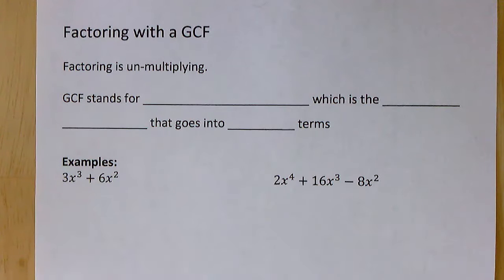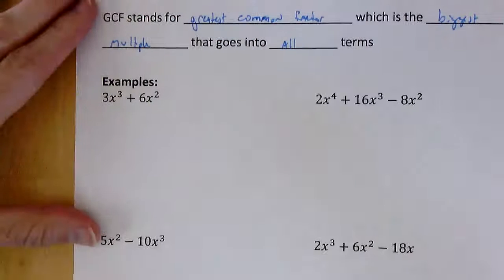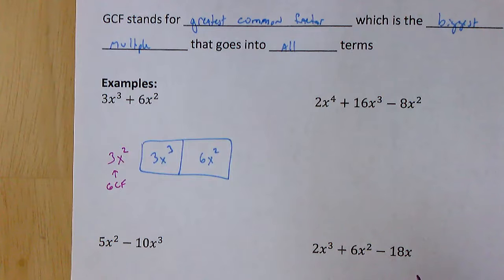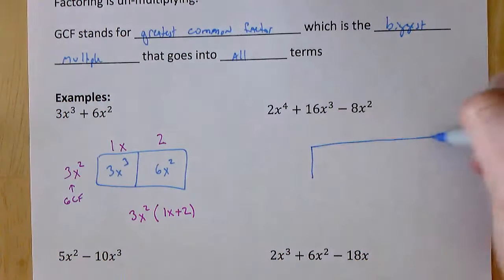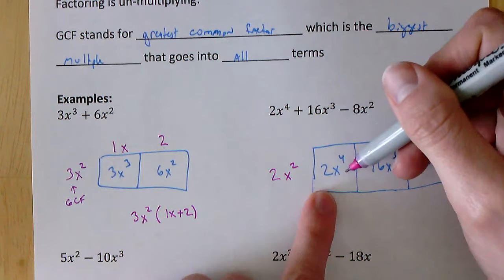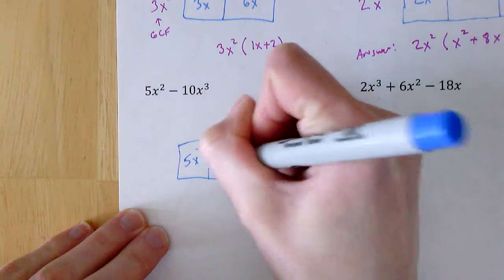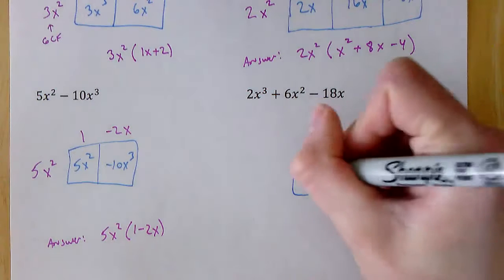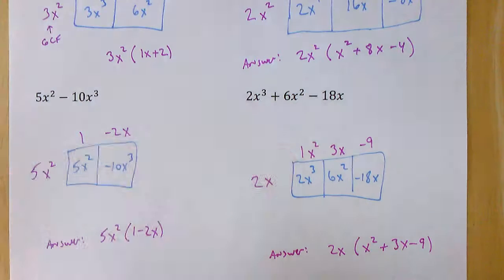Factoring with a GCF